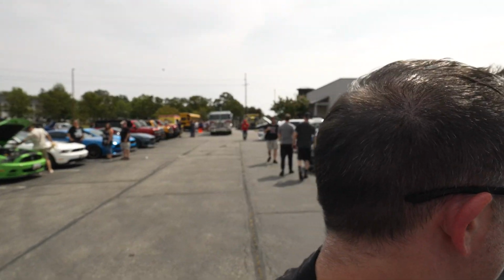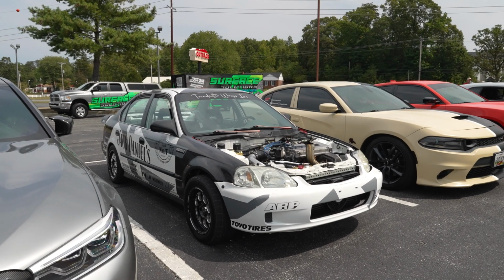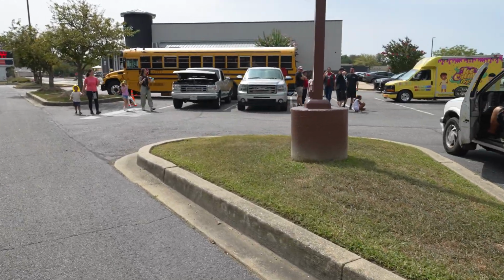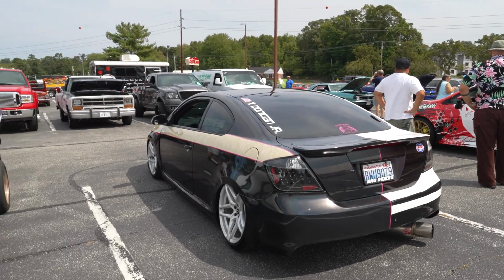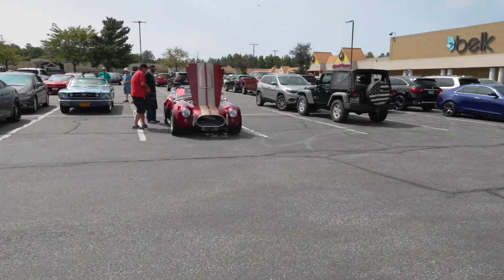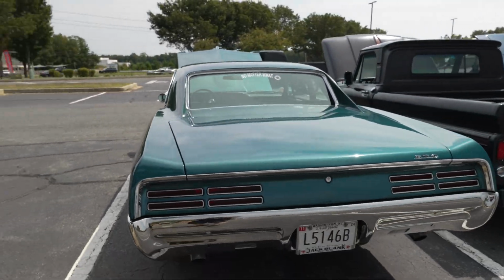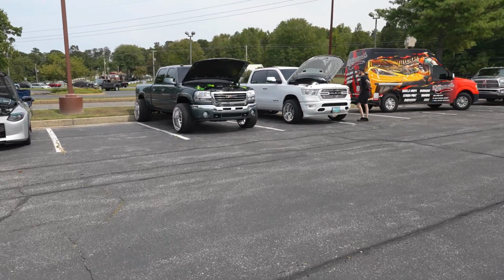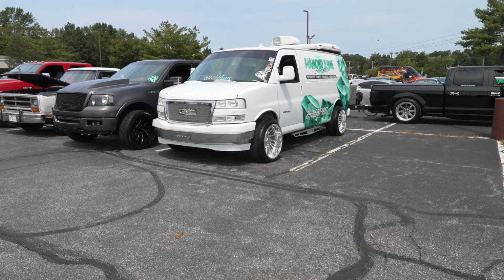Found a New C&C Location in Southern Maryland | SOMD Back To School Special Event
This was a special back to school meet that this group added to their twice a month cars and coffee meets. This will be a location I return back to.  They had a ton of space that they can fill, which I was told by multiple people that they do fill most of the parking area.  For todays event there were enough cool cars with a couple special one and just enough JDM cars mixed in for my liking.  I found for today there were more daily driver type cars vs the show or classic collector type of cars.  It was great to find another location that I'll be able to come out to and see more of what the surrounding state have to offer.

Music
Villa
By Cushy